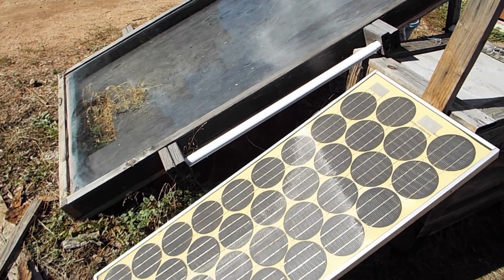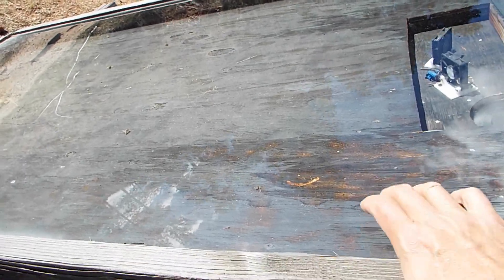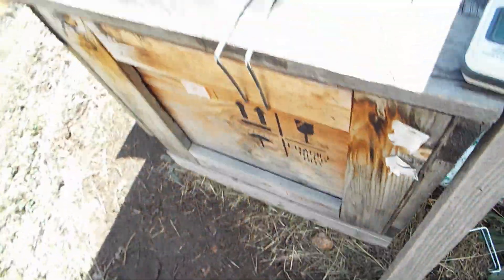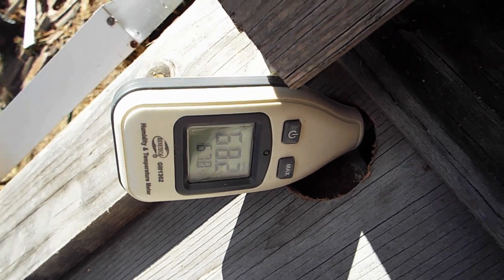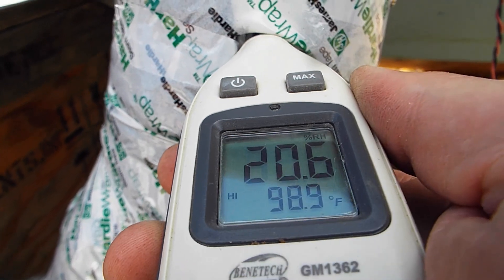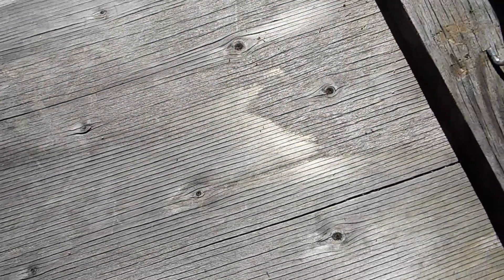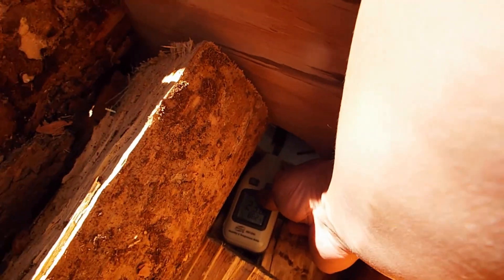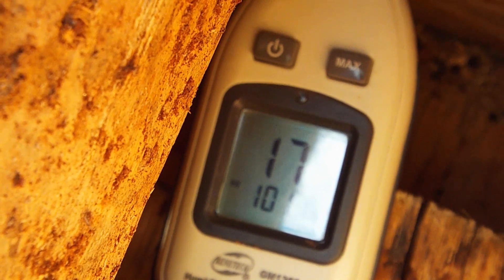DIY Solar Wood Dryer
I thought I would show you guys the solar wood dryer I built several years ago. This has been sitting in the yard for years just faithfully doing its job whenever the sun is shining. It has always produced a nice hot dry air, I forgot to show the thermal switch that is in the unit, the main fan only runs if the temperature in the box is over 45C.